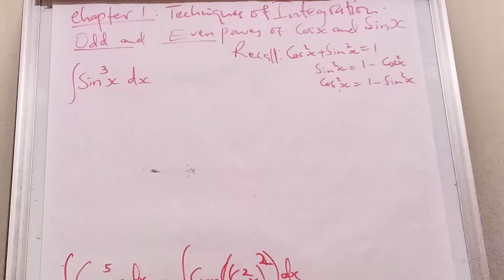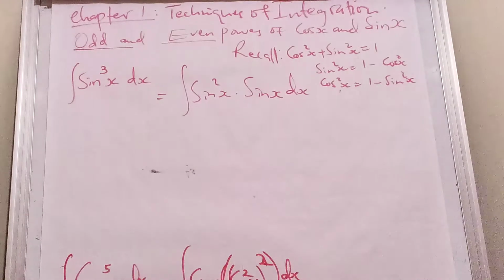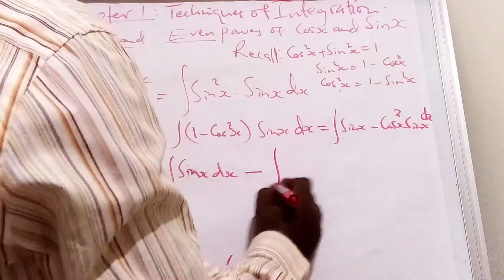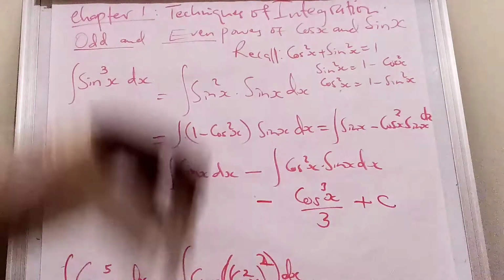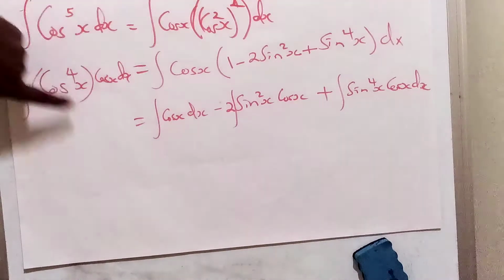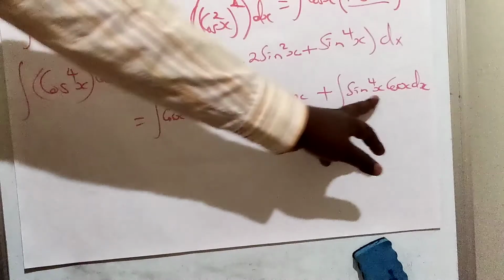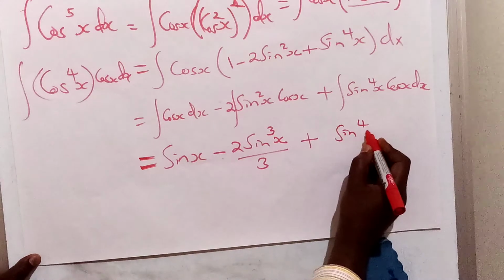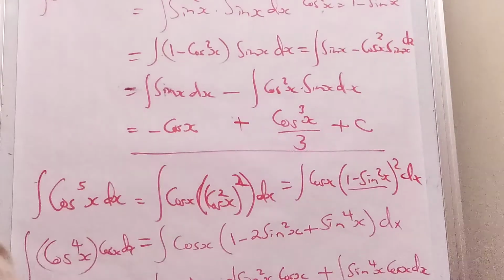Techniques of integration. Odd and even powers of Cosx and Sinx.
Watch up to the end.
Especially on identifying the function and it's derivative.
Knowledge of the double angle and trigonometrical identities is required.